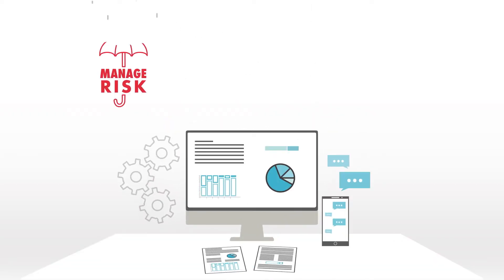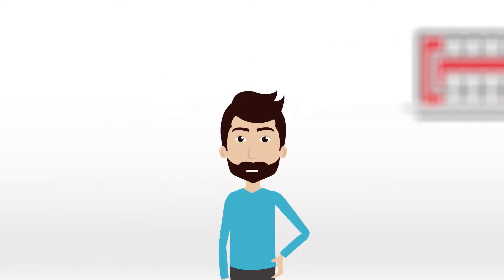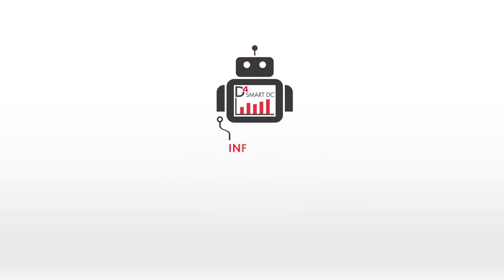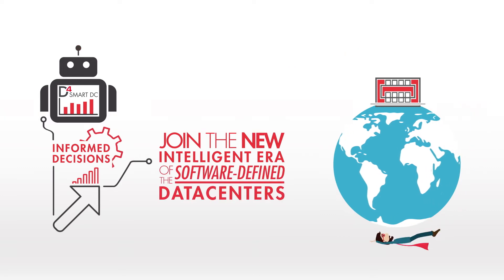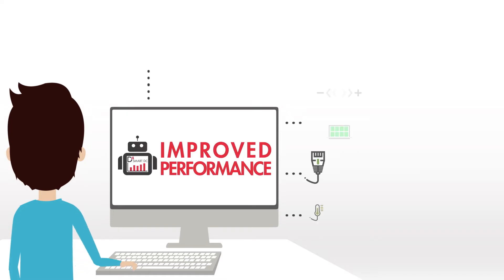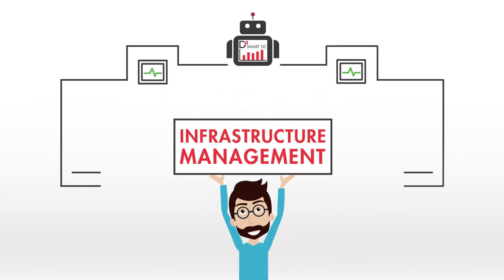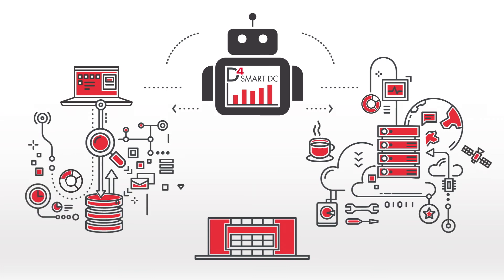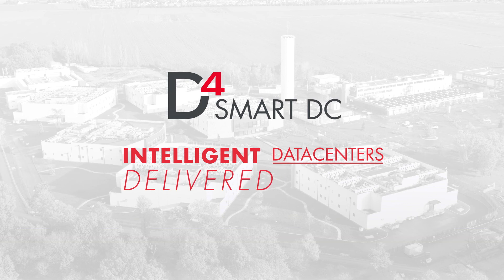DATA4 | A unique DCIM2.0 solution powering your hosting infrastructures management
A unique integrated DCIM solution to deliver full agility in the data center management.
The DATA4 Smart Datacenter provides an infrastructure that is highly transparent, manageable and agile. Using this solution, your business will benefit from: risk reduction, performance, infrastructure management, compliance & CSR.

Intelligent Datacenters | Delivered today; ready for tomorrow.